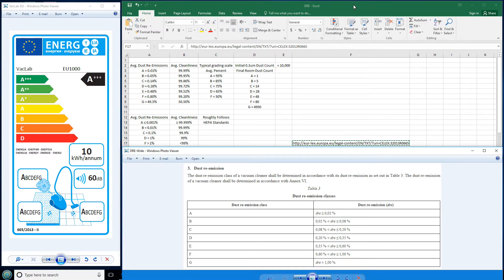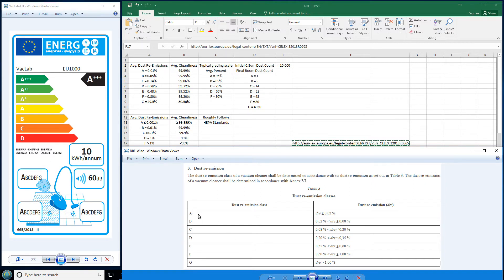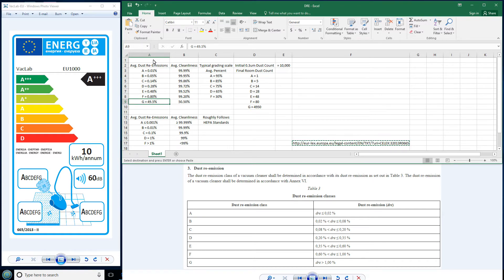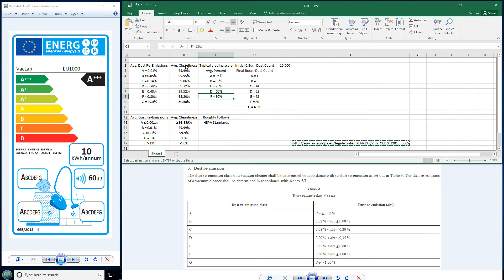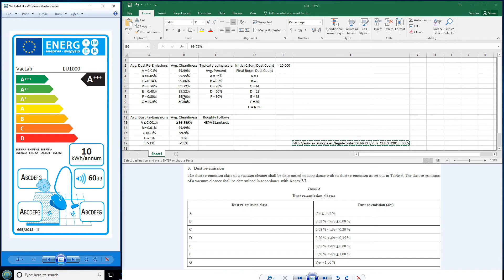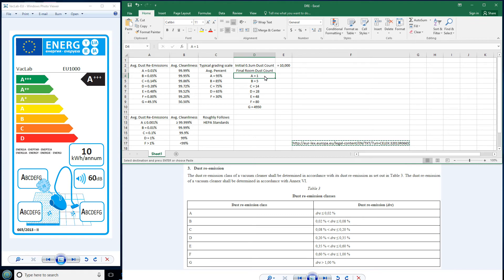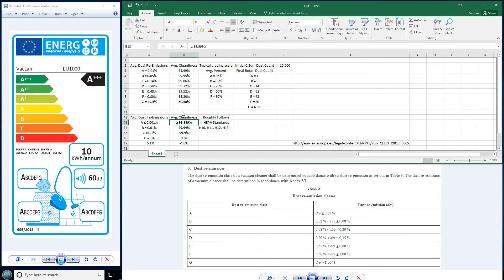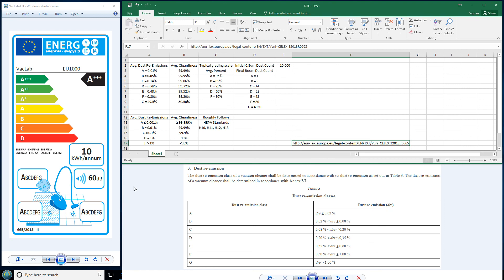EU Vacuum Ratings (Dust Re Emissions)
I tackle what I consider to be very misleading dust re-emissions on EU vacuum labels.  You can find the raw methodology here: